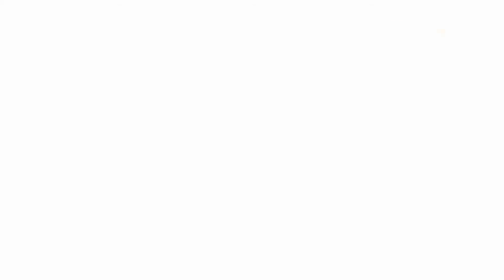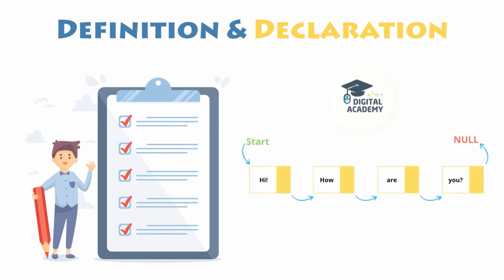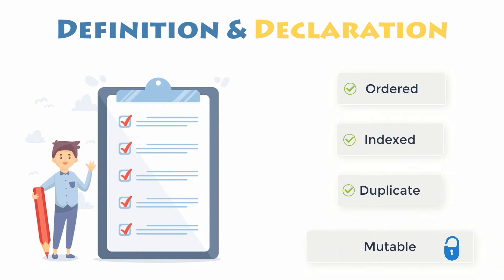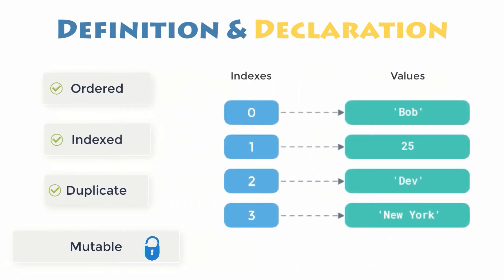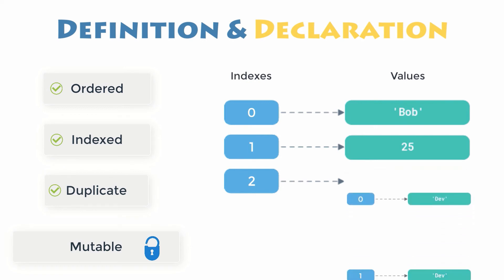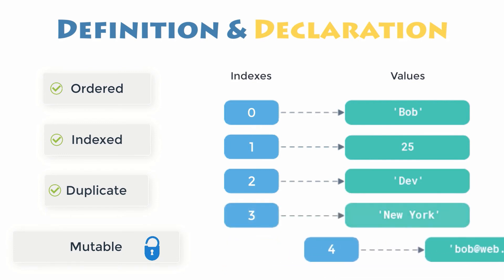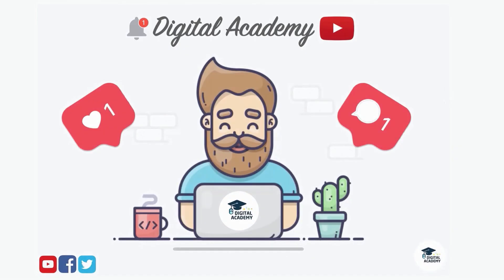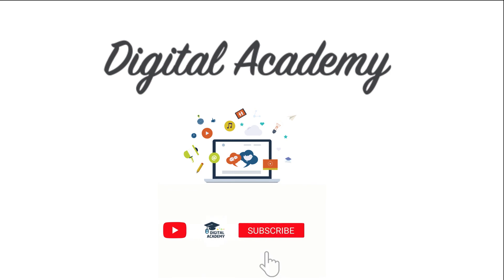Lists in Python: Definition, Syntax & Declaration - Python Tutorial for Beginners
🖥️ Lists in Python: Definition, Syntax & Declaration

Python offers a range of compound Data Types, often referred to as sequences. Lists are one of the most frequently used Data Types. In fact, List in Python is a collection of items, which is: ordered, indexed, allows duplicate members, and is mutable - so it can be changed, once it has been created. Consequently, it is often use when you want to store an item, and then access it in a very particular order.

The important properties of Lists in Python are as follows:

   ○ Lists are ordered – Lists remember the order of items inserted.
   ○ Accessed by index – Items in a list can be accessed, using an index.
   ○ Lists can contain any sort of object – It can be numbers, strings, tuples - and even other (nested) lists.
   ○ Lists are dynamic – You can change a list in-place, add new items, and even delete or update existing items.

Great! Now that you have understood what a list is, let's move forward and discover how to create a list in Python - but also what are all of the operations you can perform on it, in order to: add, remove, or access an item, or even search for a specific item inside of this list. So, be sure to stick around - and watch the entire video!

- Digital Academy™ 🎓